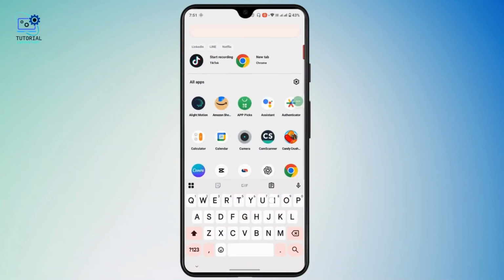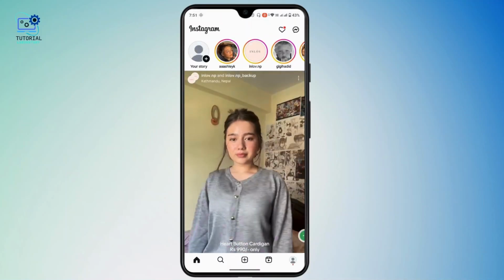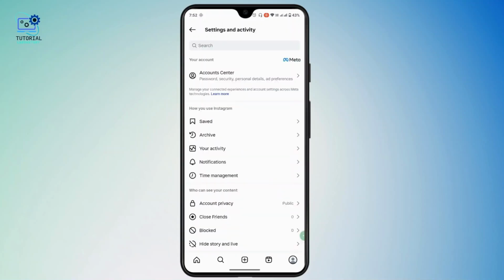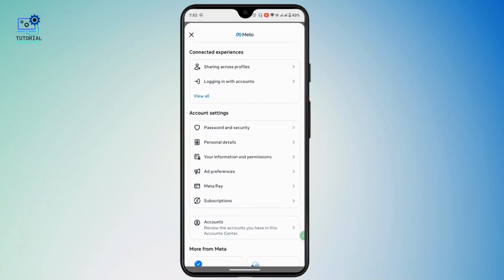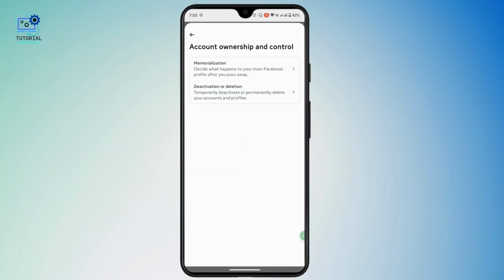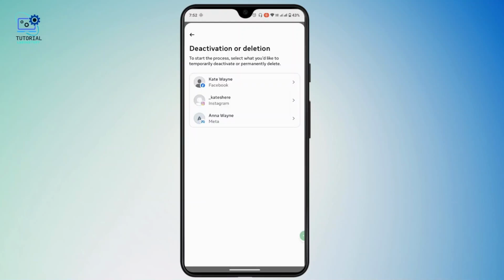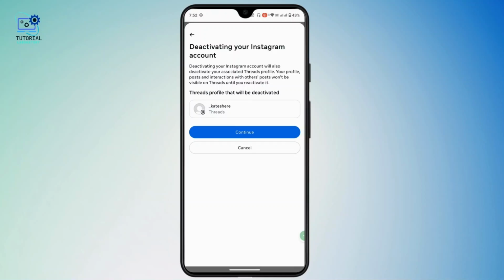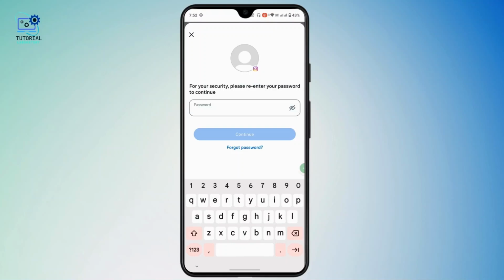How to Deactivate Account on Instagram Application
Learn how to deactivate your Instagram account easily using the Instagram mobile app. This step-by-step tutorial shows you how to temporarily deactivate your Instagram profile, secure your account, and the exact navigation steps inside the app. Whether you need a break or want to manage your account privacy, this guide will help you deactivate your Instagram account quickly and safely.

Chapters:
00:00 - Introduction
Learn how to deactivate your Instagram account via the mobile app.

00:10 - Open Instagram App
Make sure you are signed in on the Instagram app on your device.

00:20 - Navigate to Profile
Go to your Instagram profile by tapping the bottom right corner icon.

00:30 - Access Menu
Tap the three-line icon on the top right corner of your profile.

00:40 - Go to Account Center
Select "Account Center" from the top menu.

00:50 - Account Settings
Scroll down and tap "Personal Details" under account settings.

01:00 - Account Ownership Control
Tap "Account Ownership Control" to find deactivate or delete options.

01:10 - Select Deactivate
Choose "Deactivate Account" and tap continue.

01:20 - Confirm Password & Reason
Re-enter your password and provide a reason for deactivation.

01:30 - Account Deactivated
Finish the process and your account will be deactivated.